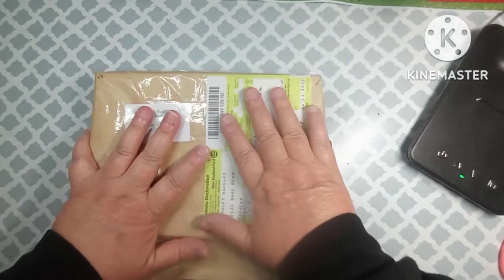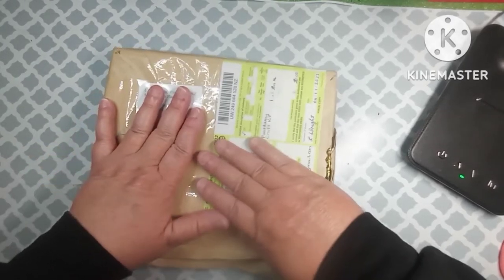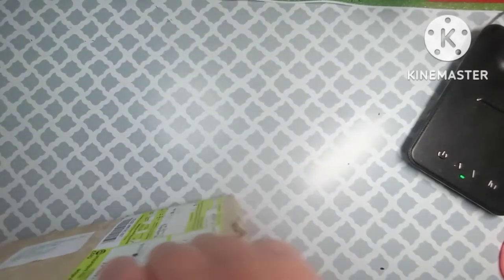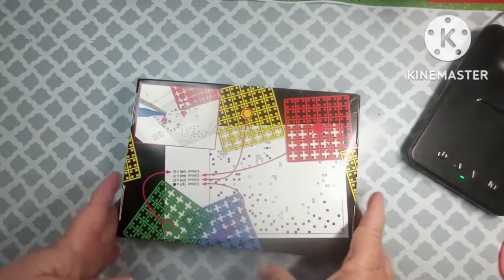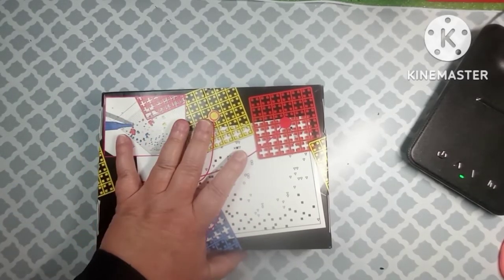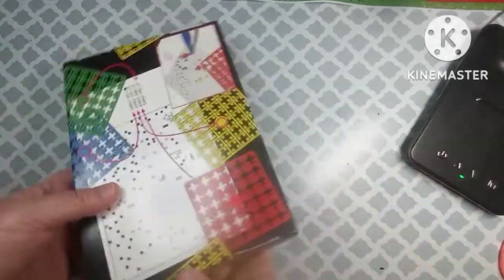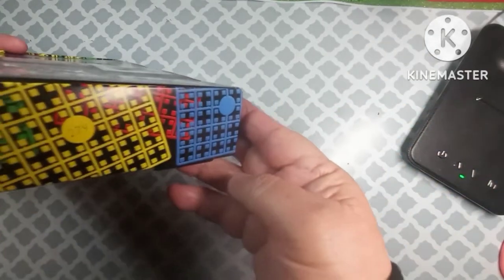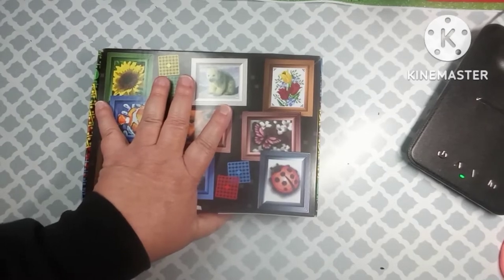Pixel Hobby Unboxing!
Thank you Linda for sending me this kit to show to my subscribers!

Random Act Of Kindness Info

1. name & address
2. favorite craft
3. favorite color
4. favorite movie, music, activities
5. favorite animal, do you have pets
6. your birthday
7. favorite food, snacks, and drink
8. favorite thing to watch or listen to while
     crafting
9. what is your favorite craft accessory
10. just brief info about you and family

This way I can get an idea of what to send and get to know you!! Scroll down for my email! Sorry!

scarlets_little_crafty_corner

Just_Minder_Business